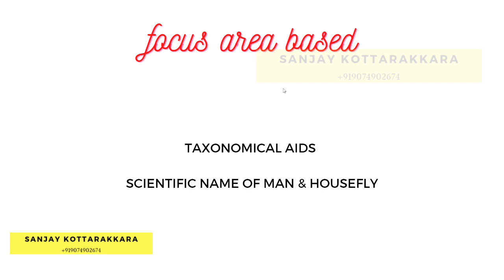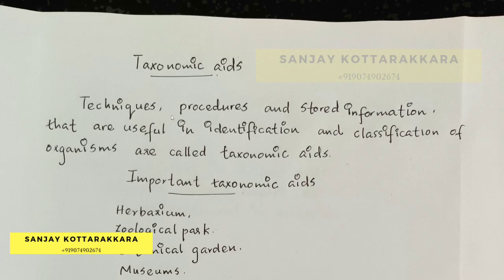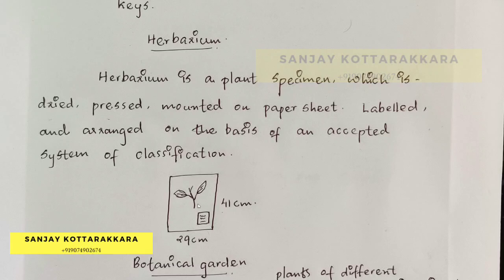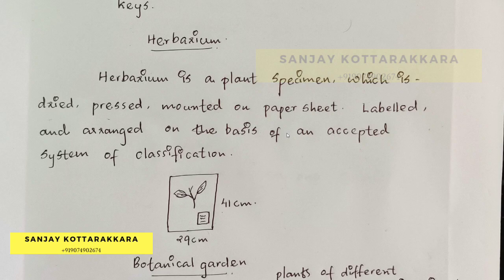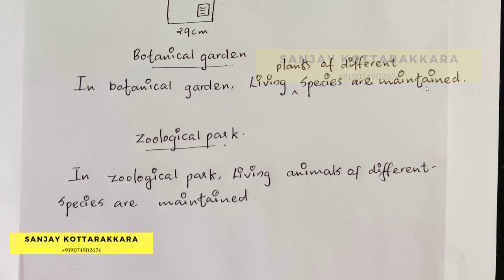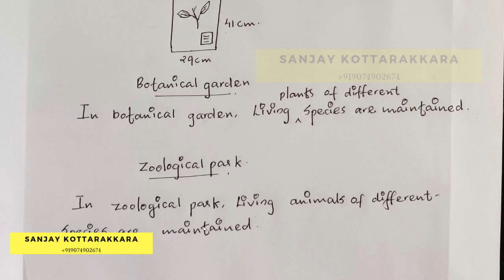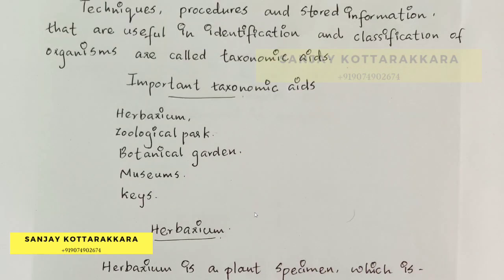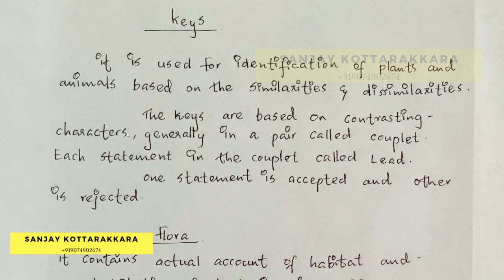PLUS ONE BIOLOGY| FOCUS AREA BASED Zoology| Chapter 1 - LIVING WORLD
പ്ലസ് വൺ വിദ്യാർത്ഥികൾക്ക് വേണ്ടി തയാറാക്കിയ നമ്മുടെ YouTube ചാനൽ based WhatsApp group. join